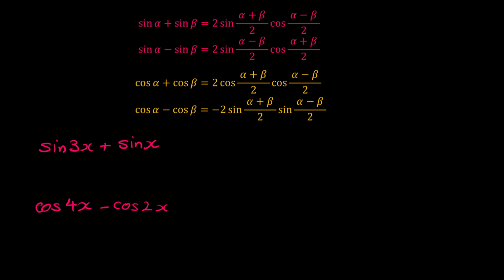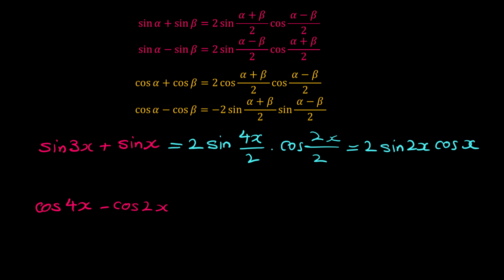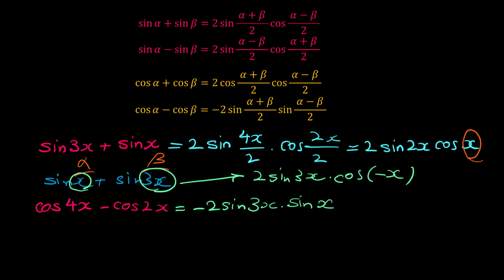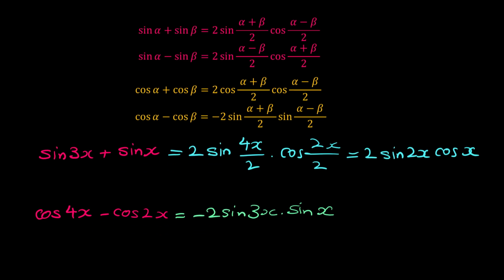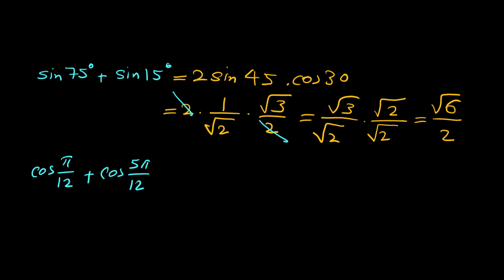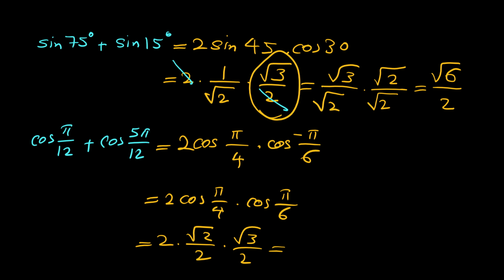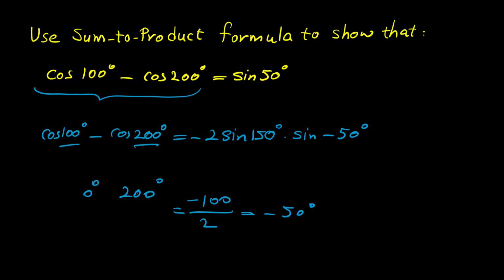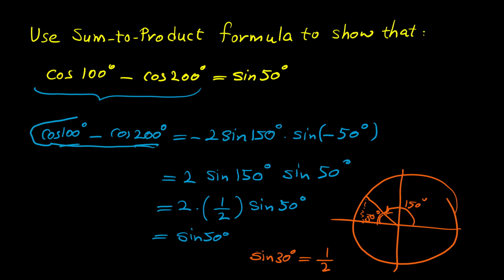Sum-to-product formulas - How to use Sum to Product Formulas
In this video I will show you what are Sum-to-product formulas in trigonometry and how to use Sum-to-product formulas in trigonometry to simplify and find values.

The sum to product formulas are trigonometric formulas that convert the sum or difference of two trigonometric functions into a product of trigonometric functions. These formulas are particularly useful in simplifying expressions, solving trigonometric equations, and proving identities.

These formulas are derived from the angle addition and subtraction identities. They are especially helpful in rewriting sums or differences of trigonometric functions as products, which can simplify certain problems in calculus and physics